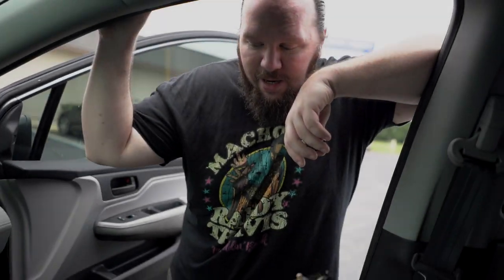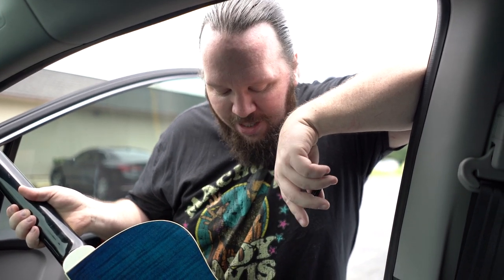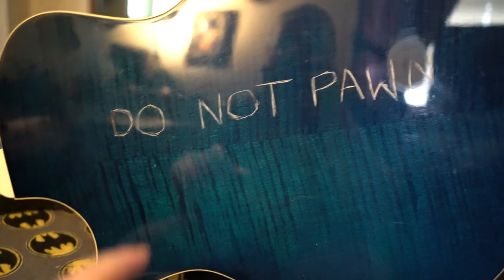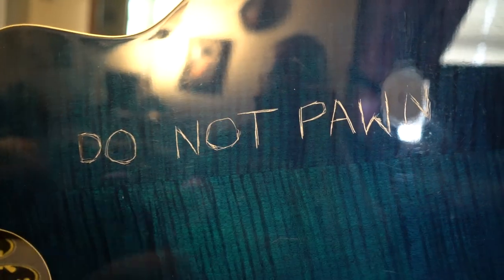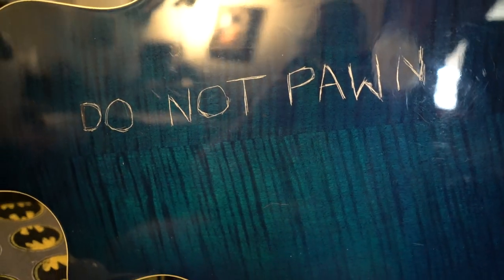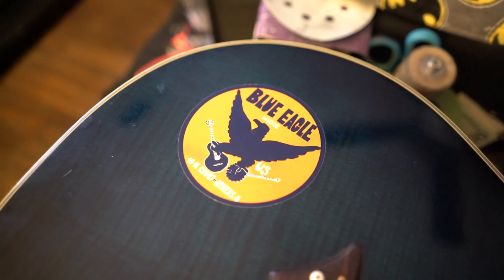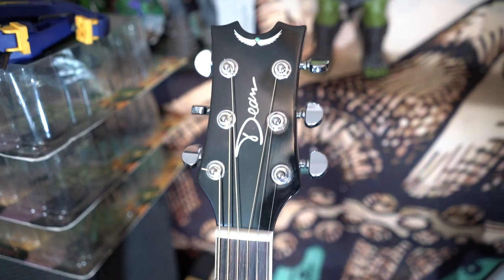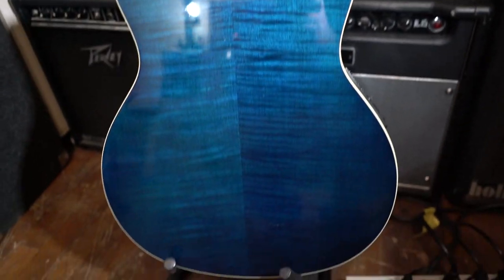Removing Deep Scratches from Guitar Clearcoat!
Join me as I attempt to remove these crazy deep scratches from the 'Do not pawn' Dean Exotica Acoustic.